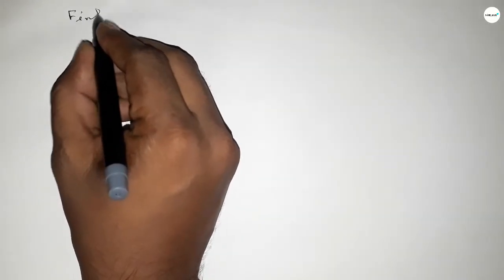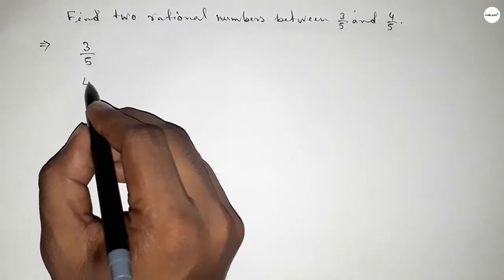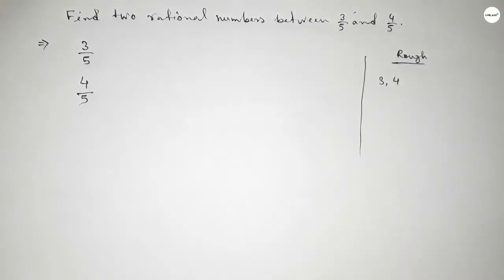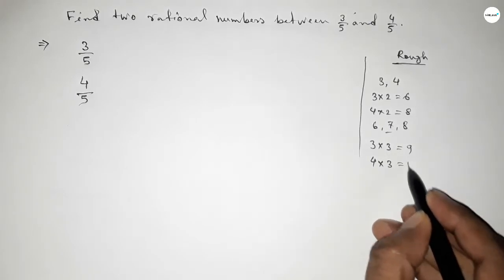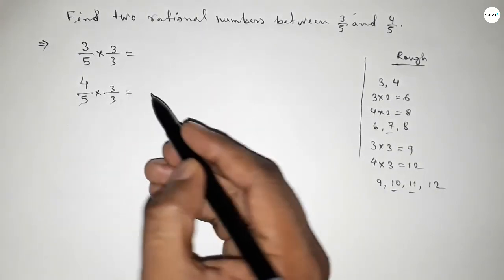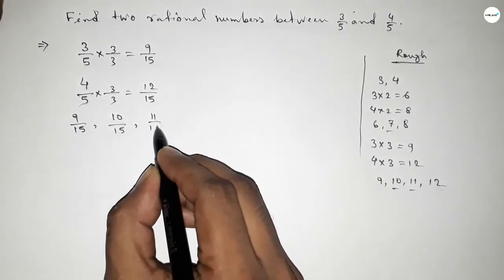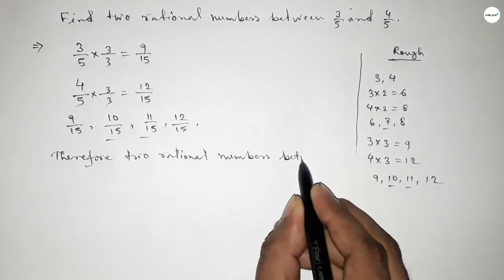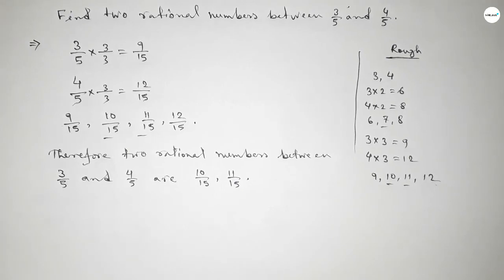How to find two rational numbers between 3/5 and 4/5.shsirclasses.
findtworationalnumbersbetween3/5and4/5
find2rationalnumbersbetween3/5and4/5
tworationalnumbersbetween3/5and4/5